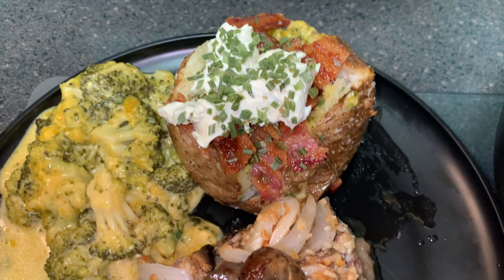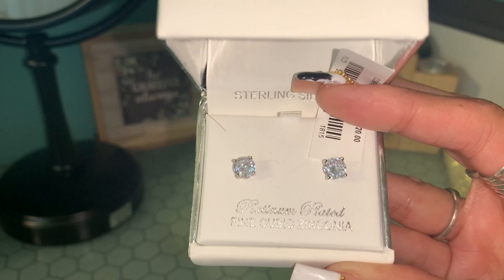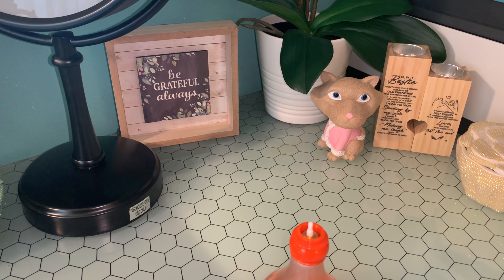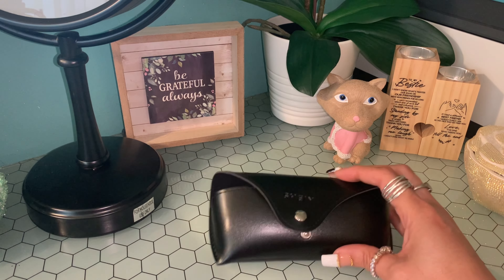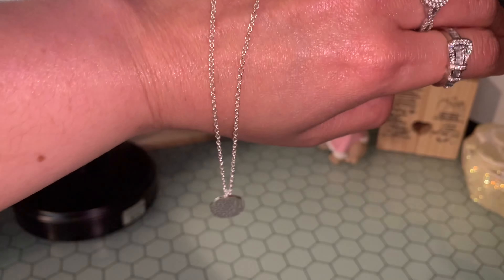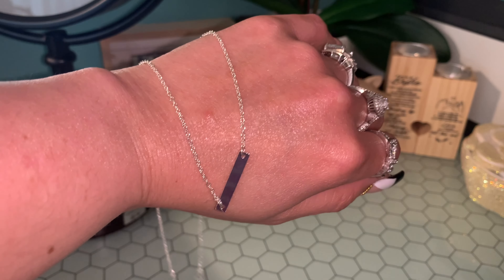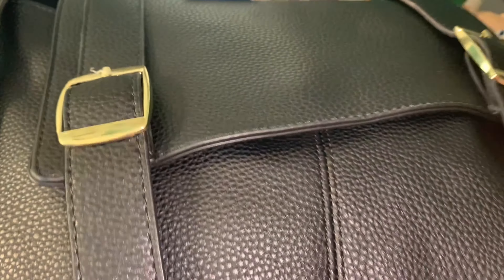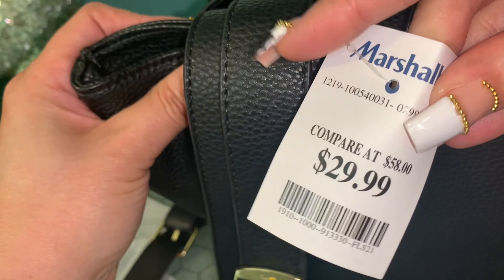DAYS: 3/4 BIRTHDAY UNBOXING HAUL! PEDI/ NAILS NEW FRAGRANCES, HANDBAGS, JEWELRY, CANDLES TIKTOK BUYS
SHEIN:
:Sunglasses: SUNGLASSES:

4 Piece gold Single/ layered chains

Silver layered necklace with disk

Sliver layered necklace with bar

Set of 59/64 Gold rings

Set 59:64 of silver rings

Eyebrow stamping kit

Luxury Watch Band

MUSIC I USED IN THIS VIDEO: IM ON THAT GOOD